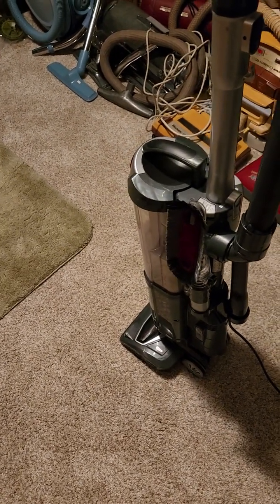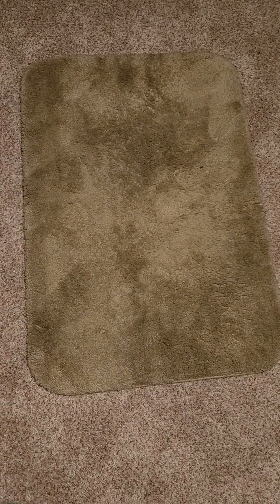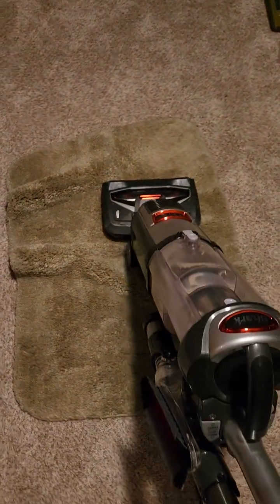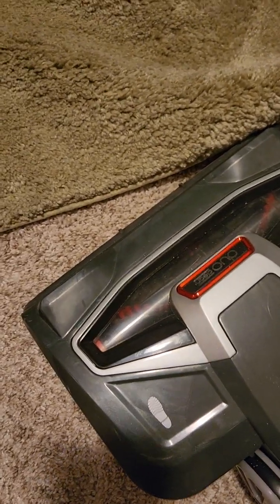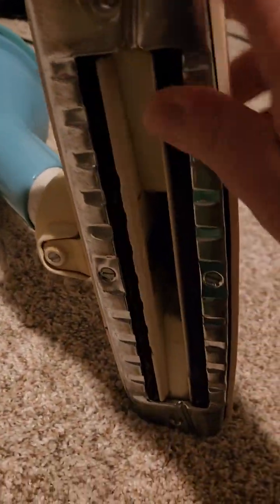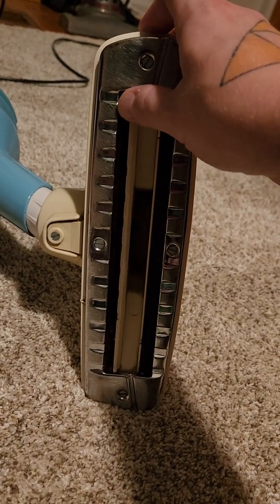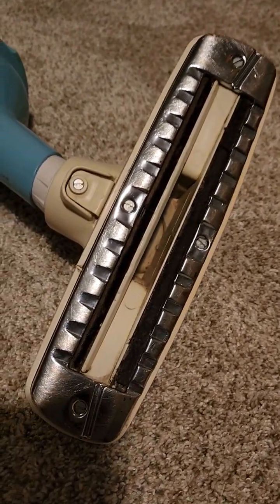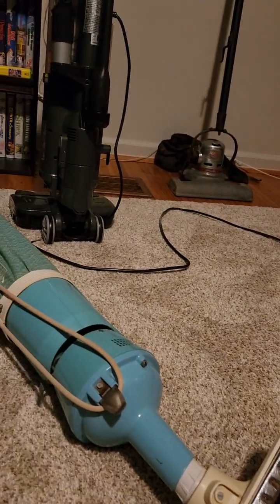Do vacuums work better with or without brush rollers